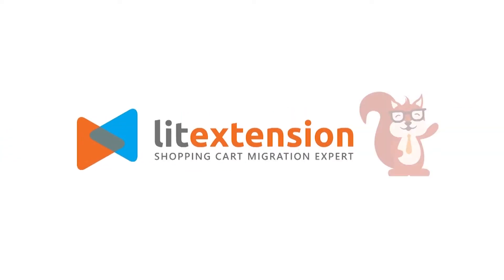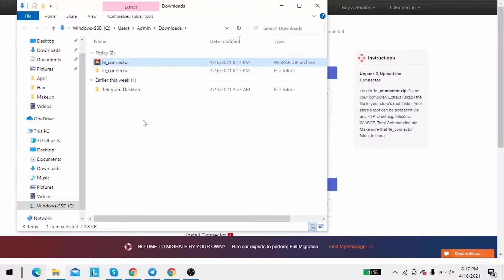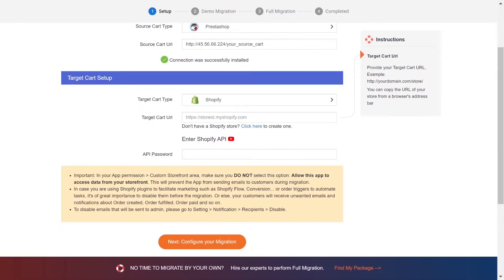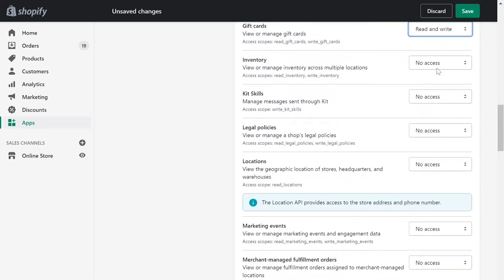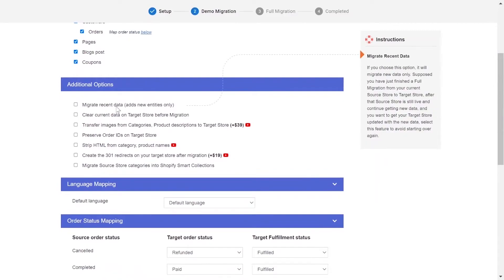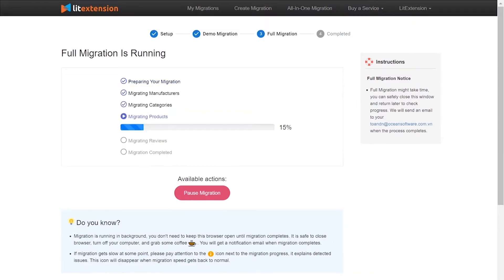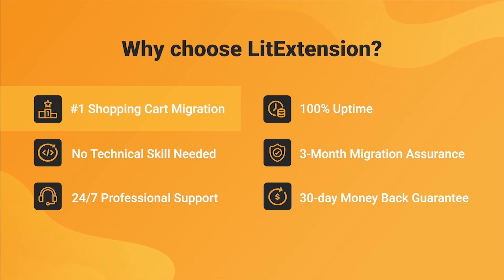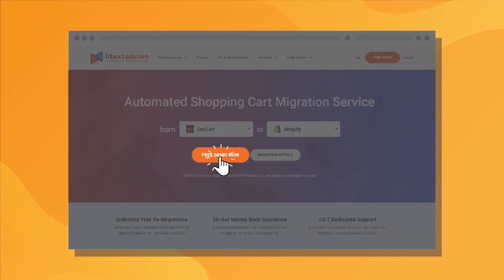How to Migrate PrestaShop to Shopify (2023 Complete Guide)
In this video, we’re going to show you the ultimate way to migrate PrestaShop to Shopify. No technical skills required and we can guarantee a perfect result and the highest security for you.

The process of migrating PrestaShop to Shopify can be very tedious and complicated if you choose the wrong way to do it. In reverse, it will be very easy and speedy if you do it right.

With LitExtension, it only takes you 3 simple steps and a few hours to get your migration from PrestaShop to Shopify done.

0:00 Introduction
0:14 Register an account on LitExtension website
0:22 Set up Source Store and Target Store
2:10 Configure the migration
2:53 Run migration from PrestaShop to Shopify
3:29 Why choose LitExtension